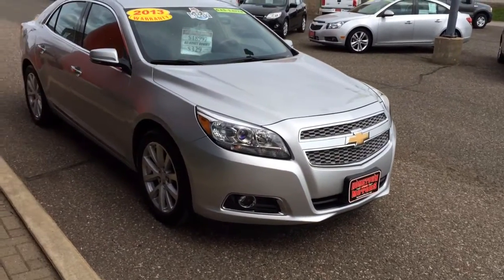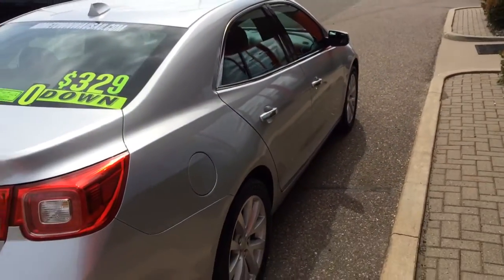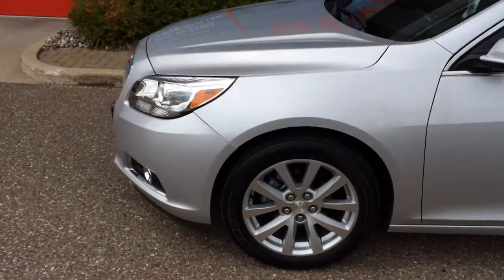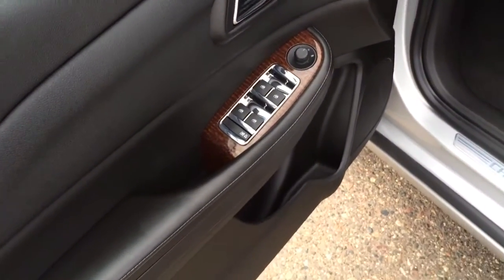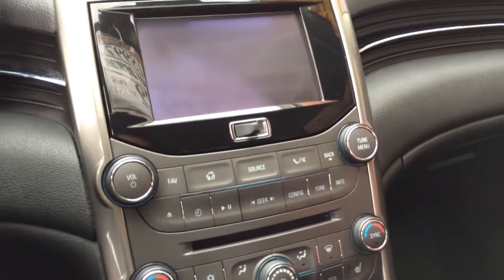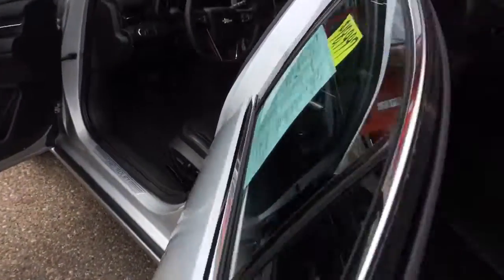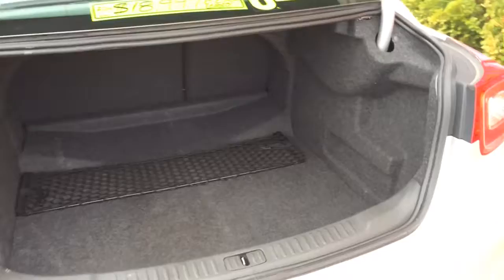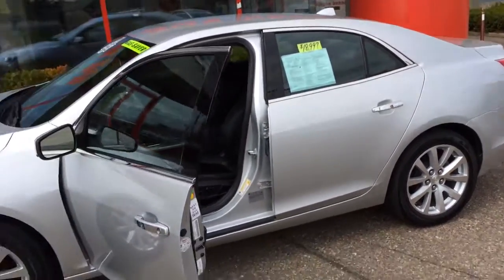2013 Chevrolet Malibu LTZ NEW BODY STYLE! Hometown Motors of Wausau Used Cars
LOADED $18,997